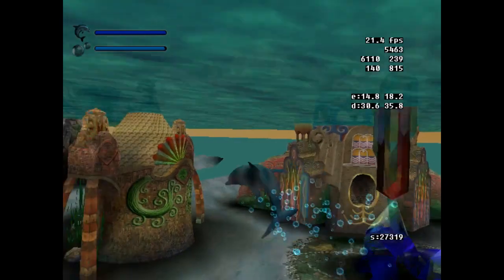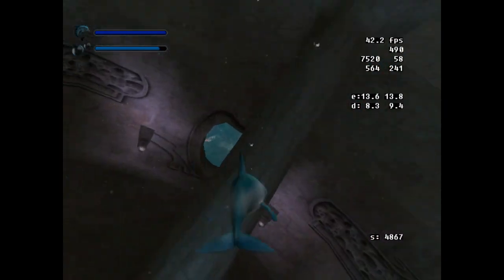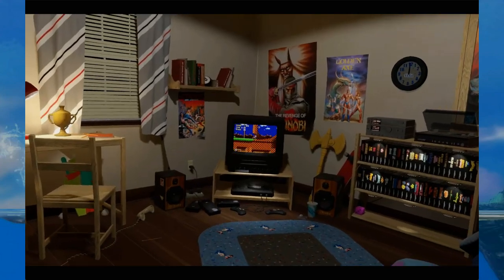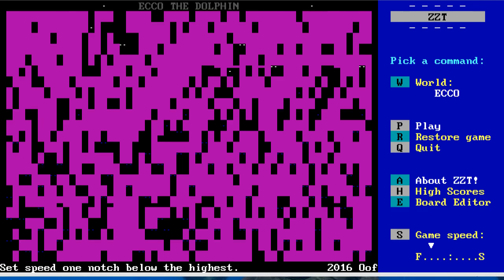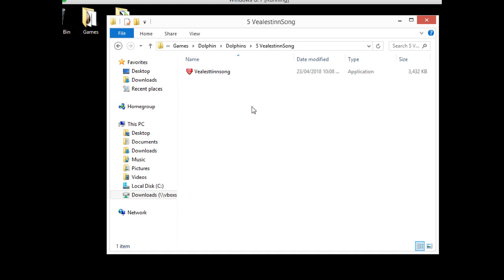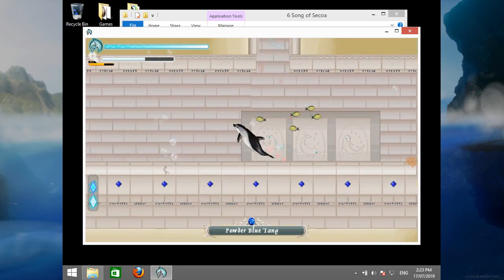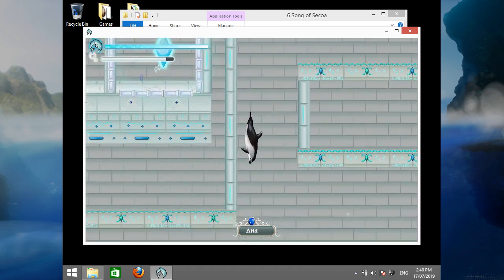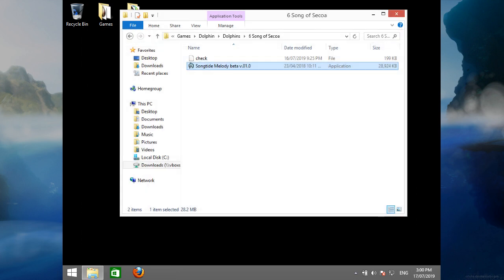Stream: Dolphin games showcase pt4: Ecco prototypes and fangames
I play through a selection of fringe Ecco games, official and unofficial. All are rough and unfinished but there's some impressive stuff here. Sentinels of the Universe, the ZZT hack, and Songtide Lyrics are especially impressive and fun!

Official games covered:
-Ecco II: Sentinels of the Universe; 2001 Dreamcast prototype for a sequel to Defender of the Future. Played all six levels in the proto.

-Briefly mentioned and showed the prototype demo for The Big Blue and the Ecco LCD game from Tiger. Video review of the LCD game from "THIS is COOL Gaming"

-Ecco: The Tides of Time early alpha version. Played a level snippet including a boss fight with a robotic dolphin, using mods for the Steam Mega Drive Collection. Collection of mods by Klaimen and SMO5

Fangames covered:
-Timeless Guardian by Motoko et al. Briefly showed the development blog of this ambitious 3D multiplayer-capable game based on DotF, as seen

-Ecco the Dolphin hack for ZZT by "superbowl shuffle". Played through the first several screens of this excellent ASCII experiment which converts ZZT into a sidescrolling action game, up to the first barrier glyph (I missed one of the passages; there's more to the game).

-Ecco: The Shattered Ring by "Gustaff XIII". Played through this short RPG Maker demo.

-Vortex Assault by "Okura". Played as far as I could in this gauntlet of a scrolling shmup. See below for link.

-VealestinnSong by "Silversea Starsong". Played through this other shmup until the boss fight was taking too long. See below for link.

-Songtide Lyrics by "Silversea Starsong". Played through the four-level early demo of this fantastic 2D Ecco homage, complete with a cast of interactable characters, puzzles, and an inventive boss fight. See below for link.

More links:
Archive of the Caverns of Hope fanworks page. Has summaries of some of these games, but download links are dead.

Kickstarter for Super Clash Crossover, which plans to include Ecco as a playable character in the future